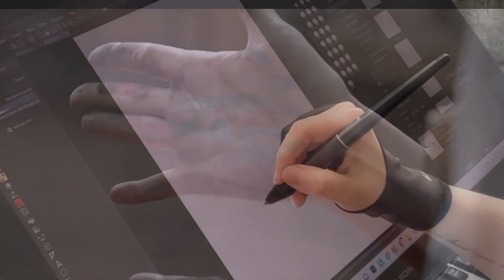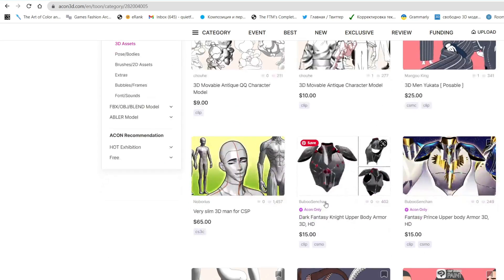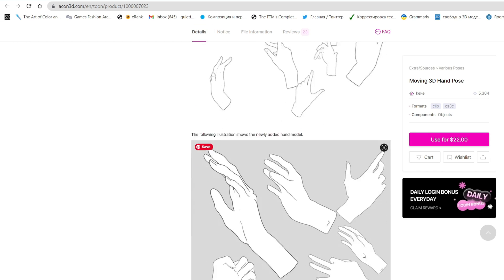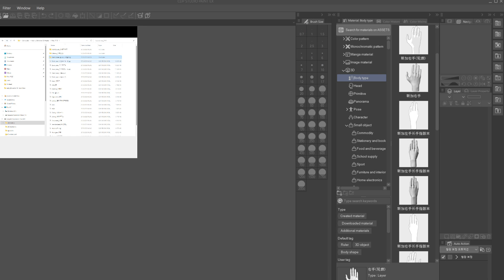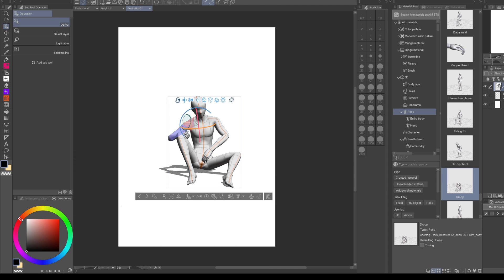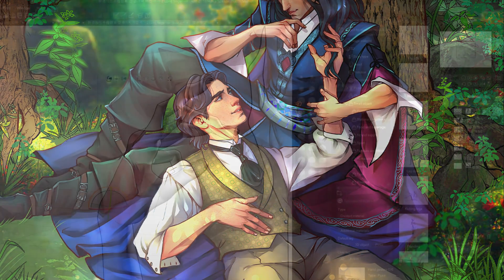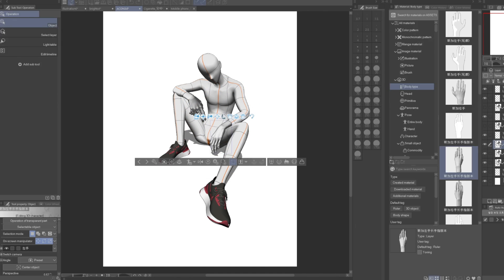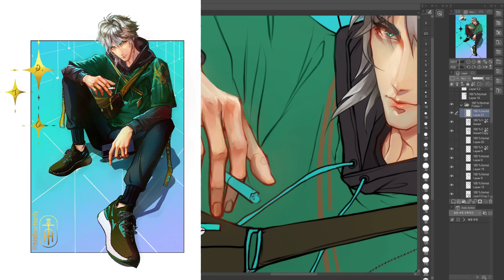How to draw aesthetic hands [Clip Studio Paint 3d model tutorial]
Hi  and  welcome to my tutorial on how to use ACON3D models to draw expressive and aesthetic hands in Clip Studio Paint.

As a commercial artist, I understand the importance of saving time and creating efficient artwork, and that's exactly what ACON3D models can help you achieve.

In this tutorial, I'll guide you step-by-step through the process of installing ACON3D models and using them to draw any pose you want. These 3D models provide you with a wide variety of hand poses  types and angles, making it easier for you to find the perfect reference for your artwork. You won't have to waste time searching for reference images anymore!

We'll start by discussing the importance of hands in character illustrations. Hands can be treated as a character on their own and play a crucial role in conveying emotions in your artwork.

Then, we'll dive into the installation process for ACON3D models in Clip Studio Paint. Once you have the 3D models installed, we'll move on to the drawing process.

I'll demonstrate how to use ACON3D models to draw hands in any pose you want. I'll share tips on how to draw pretty hands and make them expressive using body drawing hacks and making drawing tips.

This Clip Studio Paint tutorial will be perfect for anyone who wants to create digital art more efficiently and improve their body drawing skills.

In conclusion, this tutorial on using ACON3D models to draw expressive and aesthetic hands in Clip Studio Paint is perfect for artists who want to save time and create efficient artwork for their webtoon, illustration or book cover projects.

Use this tutorial to learn how to draw any pose you want and make your artwork stand out with pretty hands.

Here's the list of products that I used in the video!